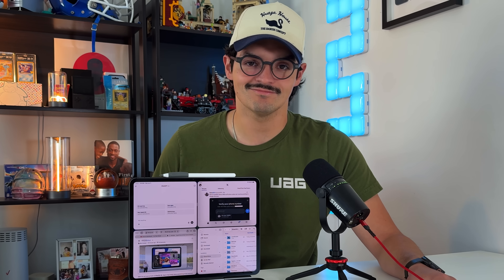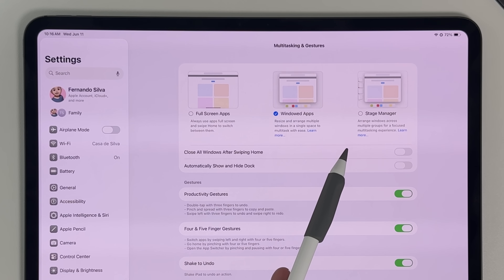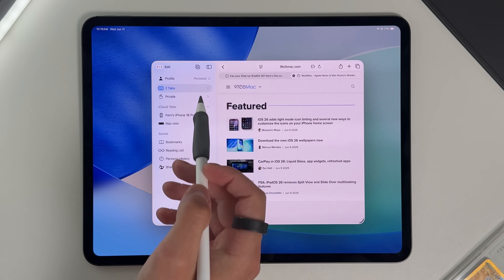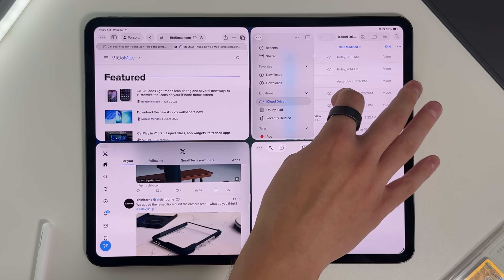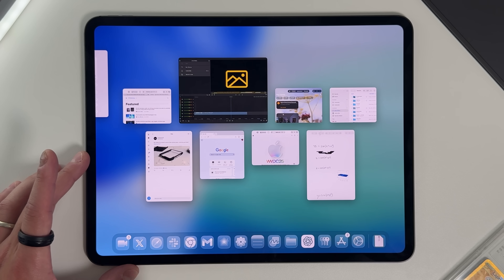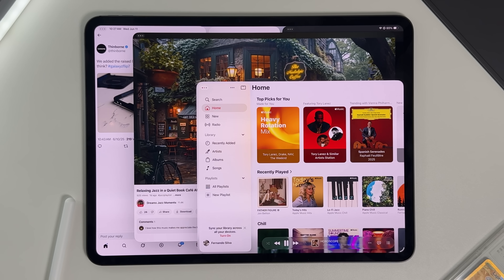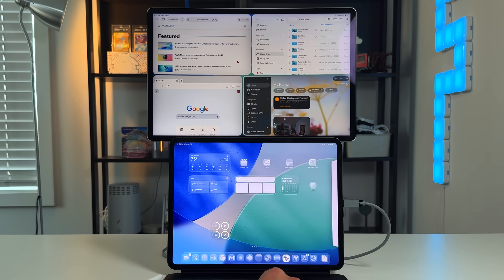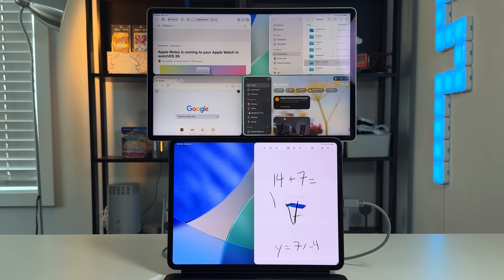iPadOS 26 Hands-On: 25+ Windowing & Multitasking Features You Need to See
iPadOS 26 just changed the game. In this video, I take you hands-on with the brand-new windowing and multitasking system running on my M4 iPad Pro — and for the first time since 2018, it feels like a real laptop replacement. This is the multitasking update we’ve all been waiting for.

📱 iPadOS 26 is available now as a developer beta
💬 Comment 🐬 if you made it to the end!

📌 Timestamps
0:00 – Intro: The iPadOS 26 Multitasking Dream
0:25 – Why This Matters: Compatibility for All iPads
1:14 – Supported Devices List (Pro, Air, Mini, Entry)
1:55 – Multitasking Settings Overview
2:35 – Legacy Features Removed (Slide Over & Home Bar Swipe)
3:16 – Windowed Mode Basics & First Impressions
4:16 – New Window Controls: Minimize, Resize, Fullscreen
4:54 – Adding More Apps: Drag and Drop
5:30 – Limitations with Certain Apps
6:12 – Quad View in Action: True Multitasking
6:55 – New Split View Behavior Explained
7:37 – More Apps, More Power: 12 App Limit
8:14 – Swipe Gestures for Multitasking
8:51 – Triple View, Touch UI, and New Snap Layouts
9:27 – Real-World Responsiveness & Beta Bugs
9:46 – Extended Monitor Support Overview
10:29 – Managing Audio, Displays & Cursor Precision
12:12 – Final Thoughts on External Display Usage
13:30 – What Works, What Doesn’t (Audio & Mirroring Limitations)
13:50 – Beta Experience: Glitches, Resets & Data Safety
14:26 – Final Verdict: iPad Feels Like a Mac
15:12 – Why This Changes Everything for All iPads
15:32 – Outro & What’s Coming Next